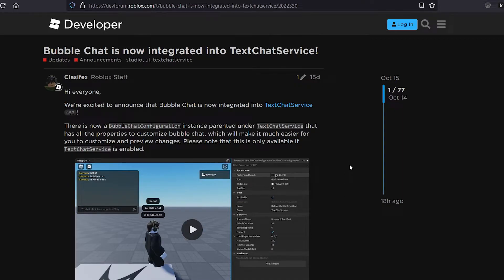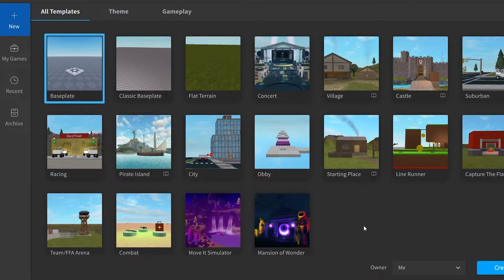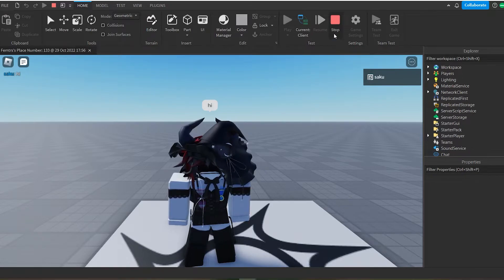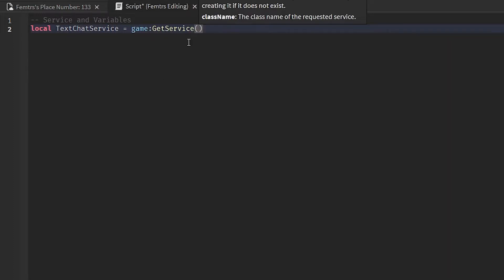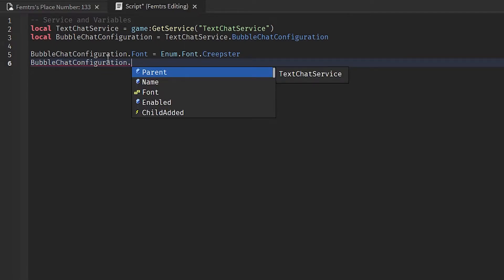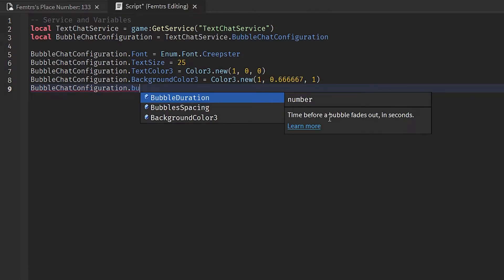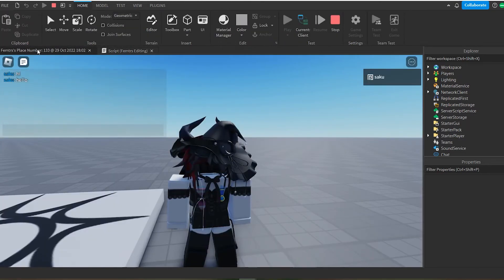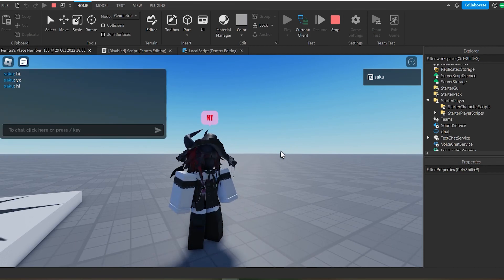How To Customize Bubble Chat in TextChatService (Roblox)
In this video i will teach you on how you can change and customize the Bubble Chat Properties and such on the new TextChatService in Roblox.